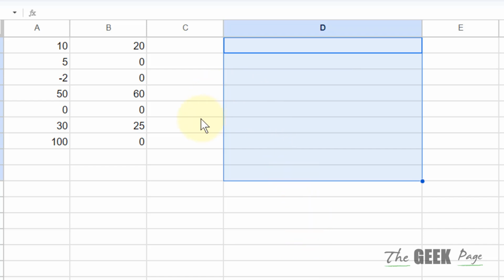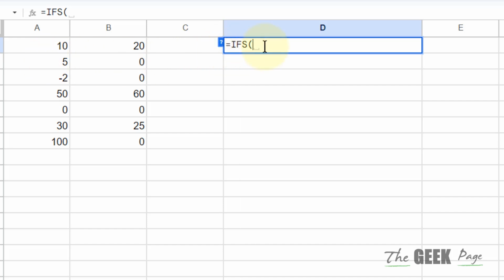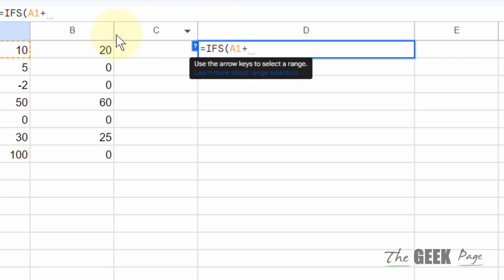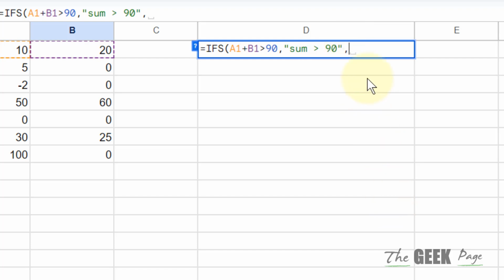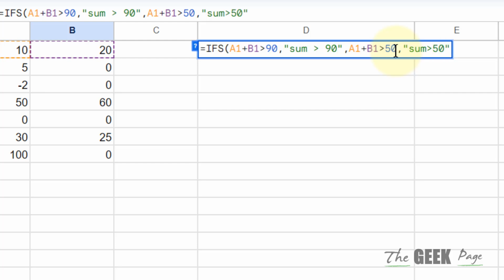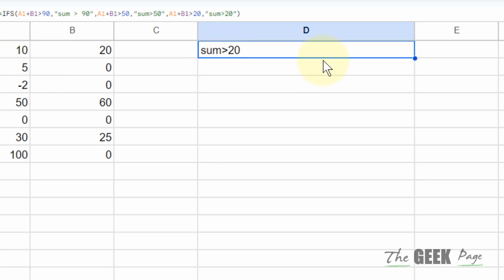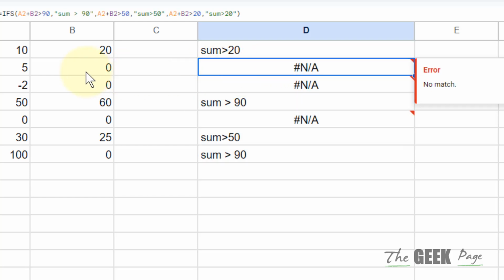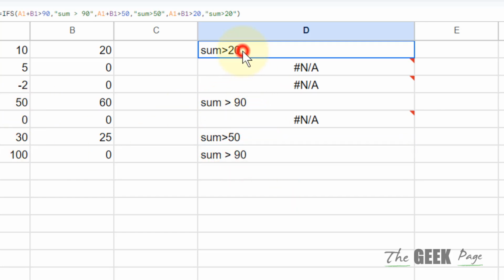How to Use IFS Function in Google Sheets